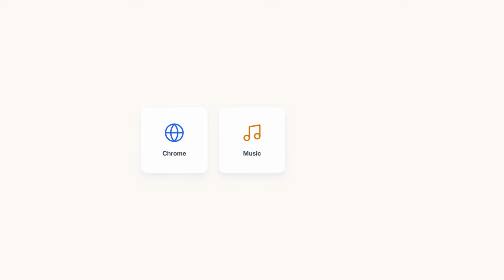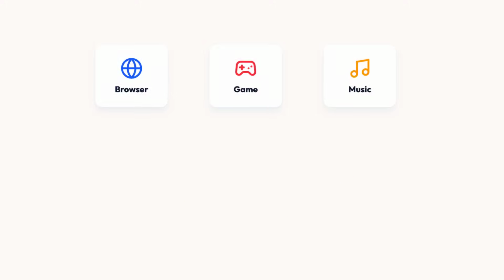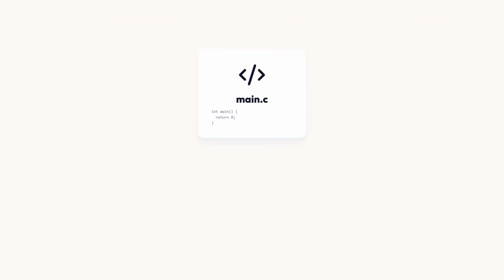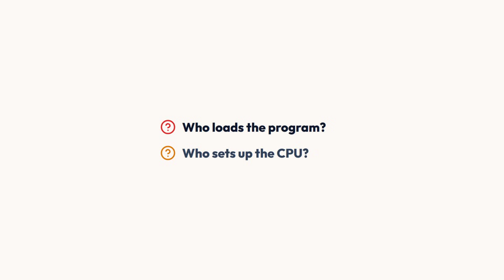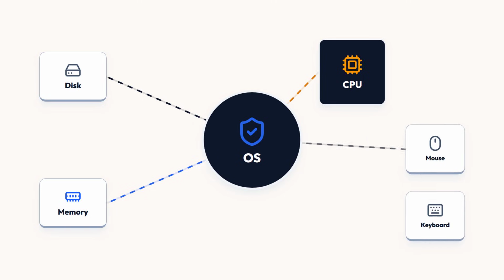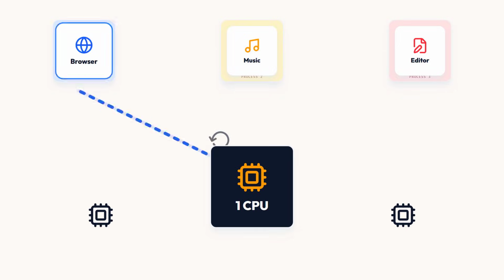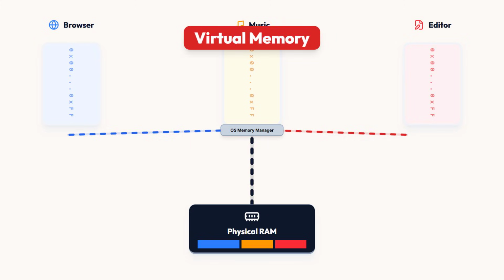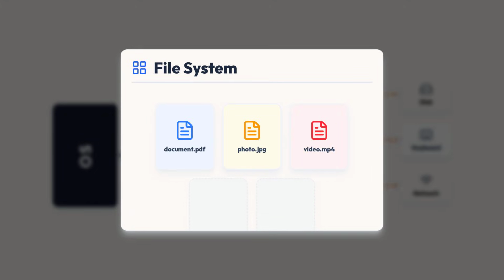Operating Systems: The Missing Piece Everyone Forgets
You open an app. Something happens. But what, exactly?
In this video, you'll see how the operating system runs programs — from loading code into memory to managing the CPU, step by step.
🚀 What you'll learn:

How a program is loaded and executed
How the CPU processes instructions
The role the OS plays in program execution
How multiple programs run at the same time
What a process is — and why it matters
How memory is managed at a high level

Timestamps:
00:00 Introduction
00:07 What is OS?
00:22 OS Role (Bridge)
01:00 Program Execution
01:40 OS Responsibilities
02:30 Summary

No jargon. Just clear, intuitive explanations.
🧠 Part of a beginner-friendly Operating Systems series covering processes, system calls, scheduling, memory management, concurrency, and file systems.
🔍 Topics: how operating system works, process in operating system, operating system explained, how programs run, os basics, computer science basics